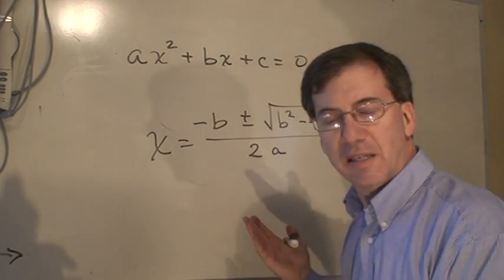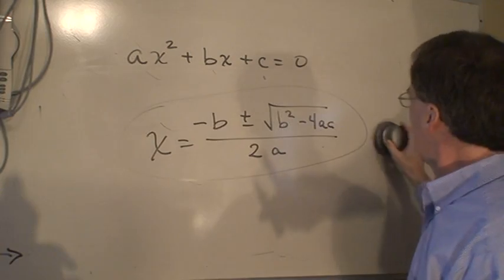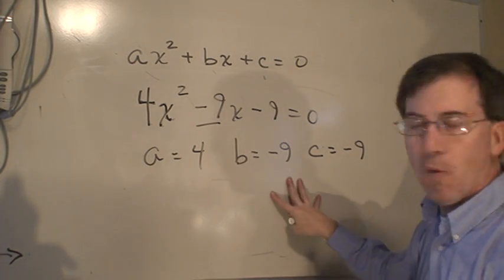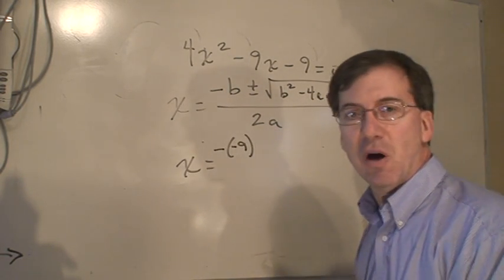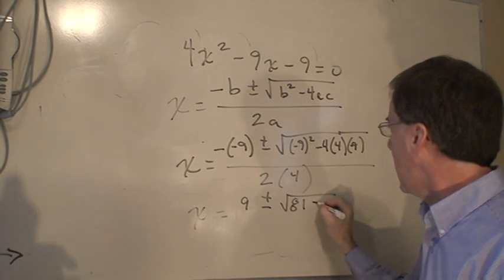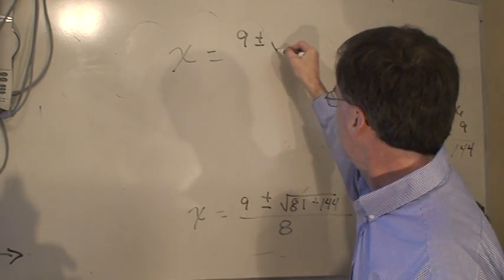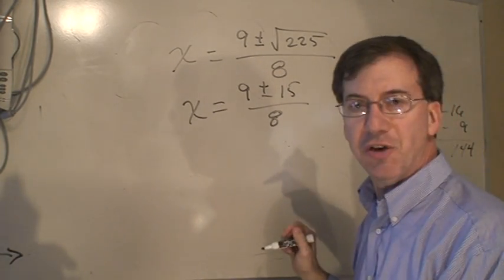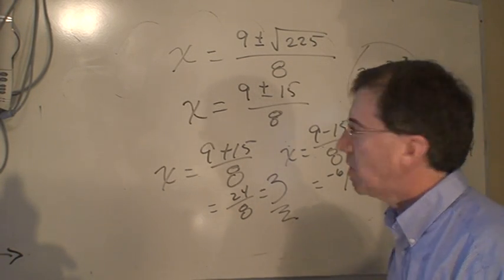Math133_Week2_Lecture_3of7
Lecture 3 of 7 for Week 2